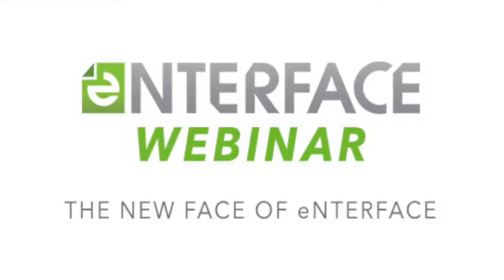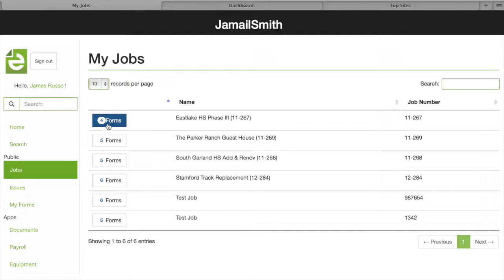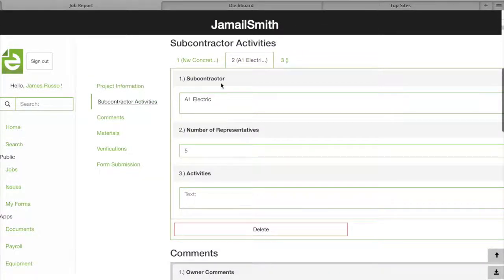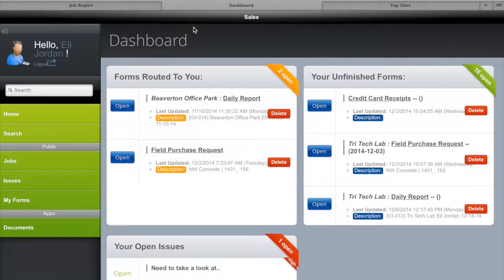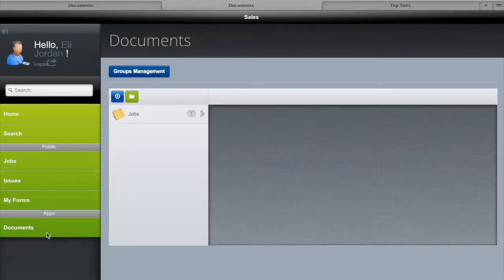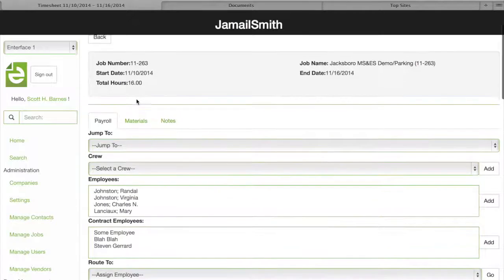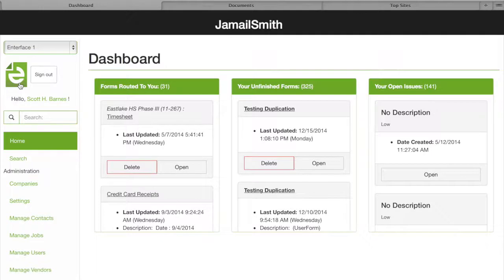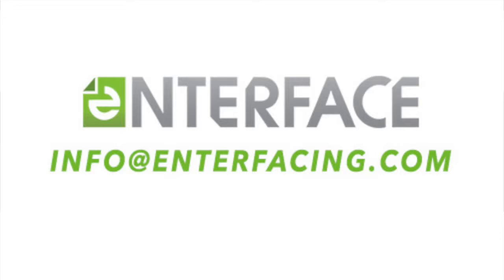The New Face of eNTERFACE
eNTERFACE is getting a facelift for the new year, making it FOUR times faster!